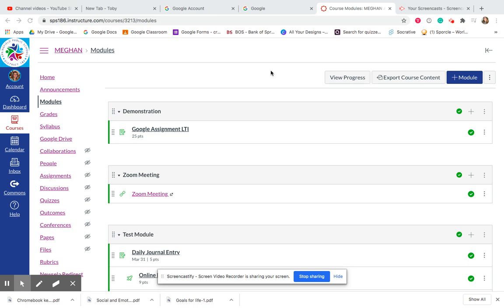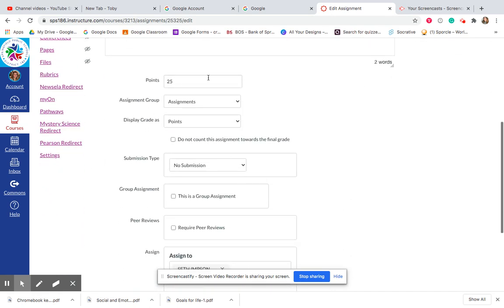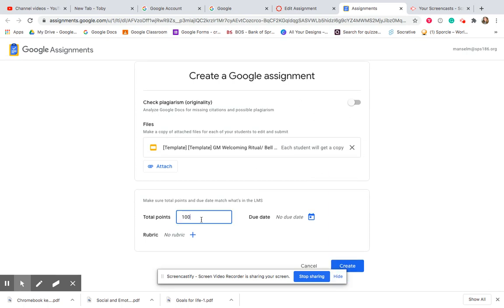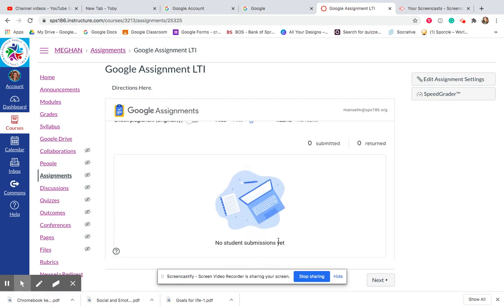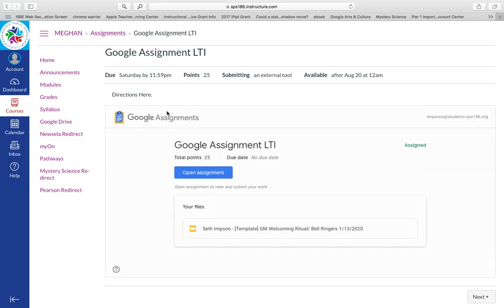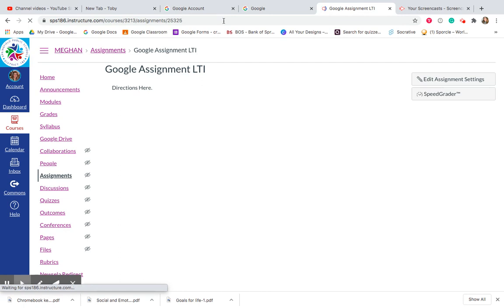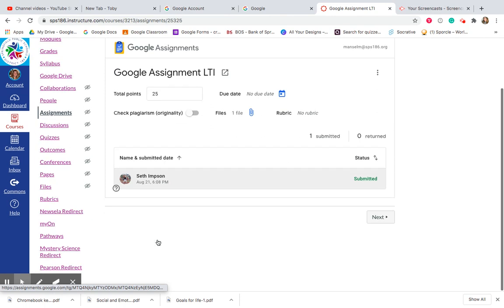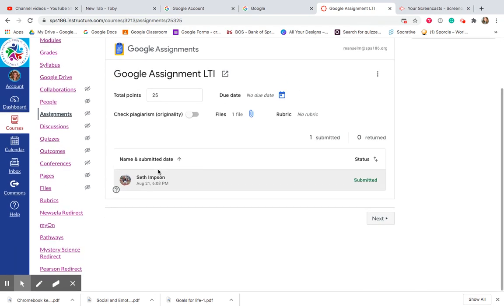Using External Tool (Google Assignment LTI 1.3) in Canvas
In this video I model how to use the Google Assignment LTI External Tool in Canvas. I also show what it will look like from the student perspective.